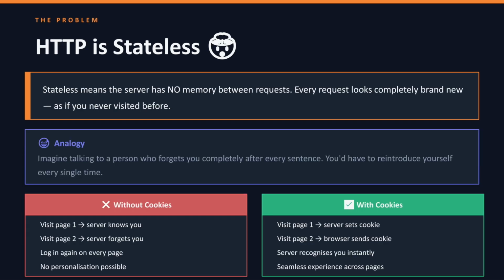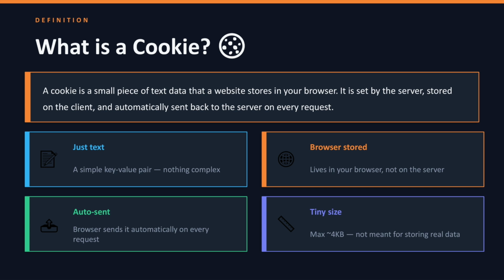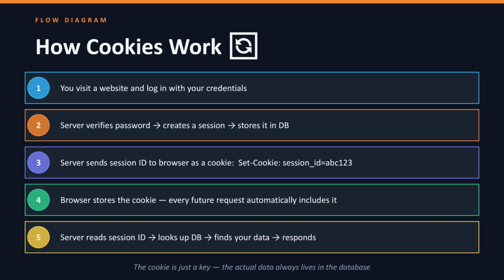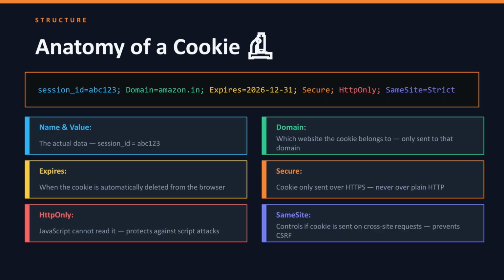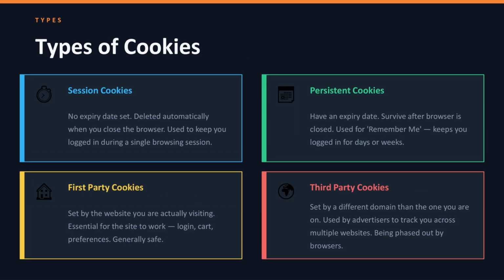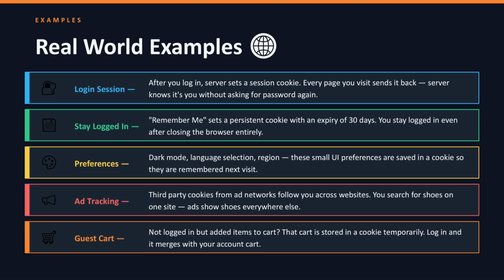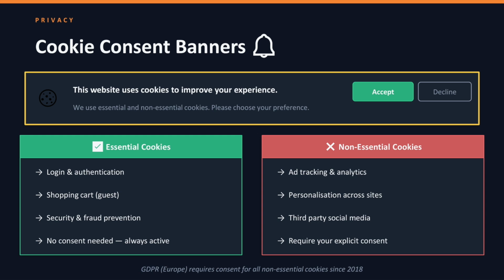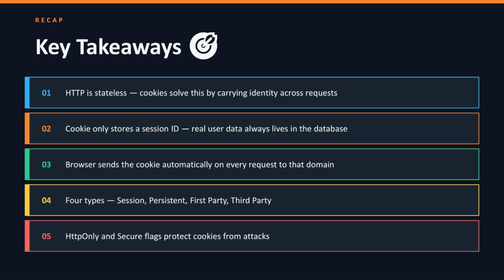Cookies in Web Browsers Explained Simply 🍪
In this video, we break down what browser cookies are and how they actually work behind the scenes.

Cookies are small pieces of data stored in your browser that help websites remember information like login sessions, preferences, and user activity. But how do they work? Are they safe? And should you always accept them?